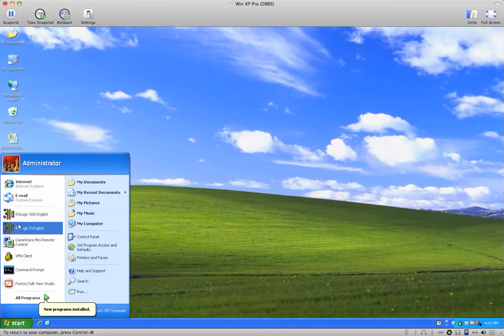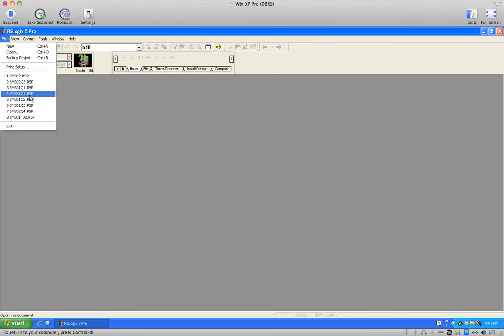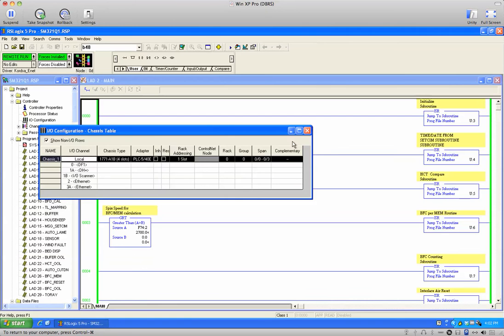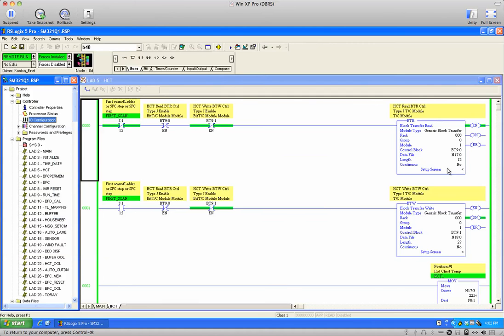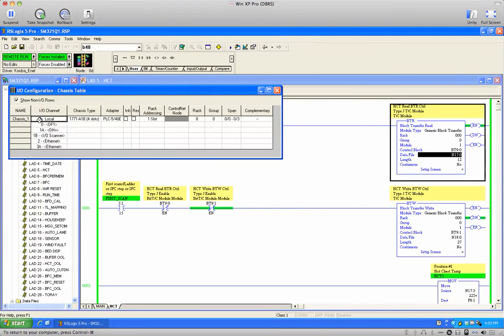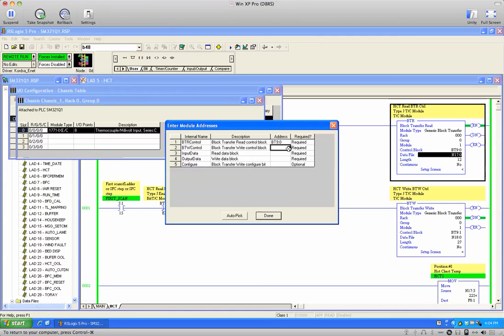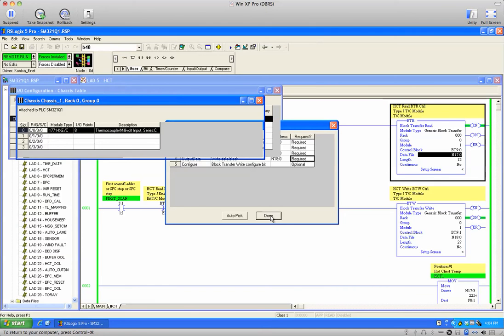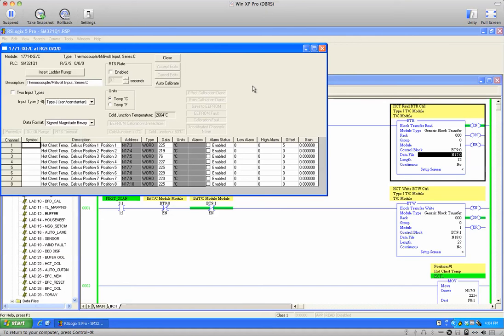DBRS Podcast Ep3 (IOConfig)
Captured by leonardknight